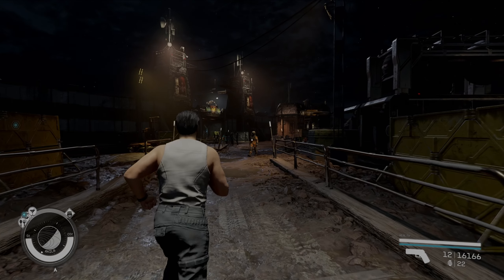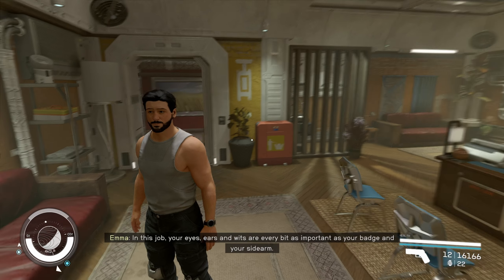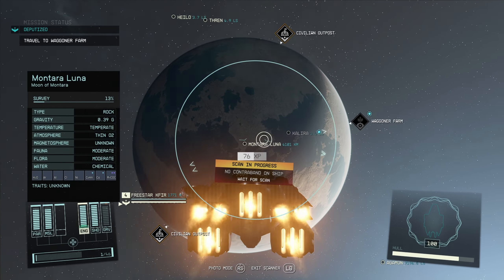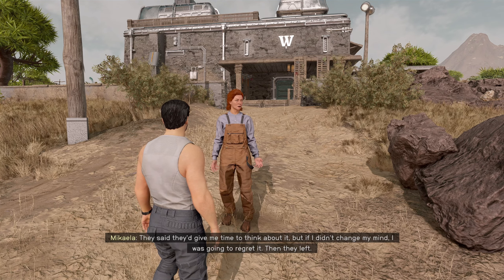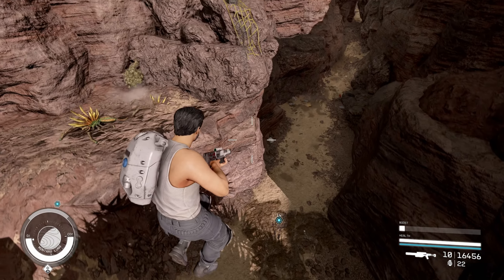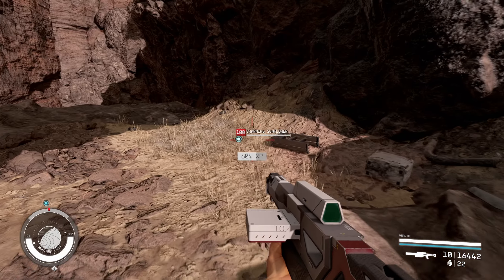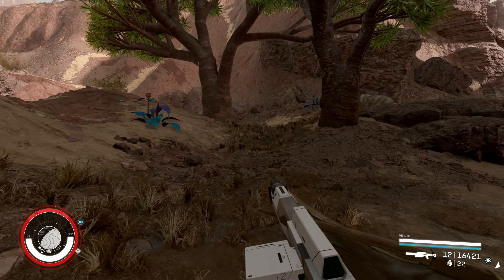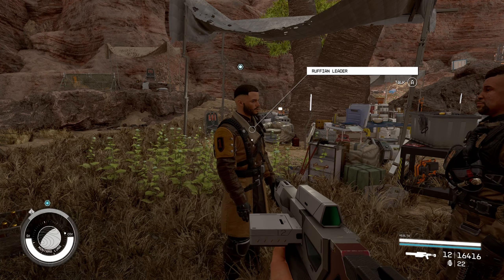*Hot Take* Starfield - Did We Really Need Vehicles?... NOPE!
I hope you enjoy today's topic! Here is my opinion about the new vehicle in starfield, unfortunately we don't need it.

*Affliate link to OVERCLOCKERS UK*
noblechairs HERO Gaming Chair Elden Ring Special Edition: